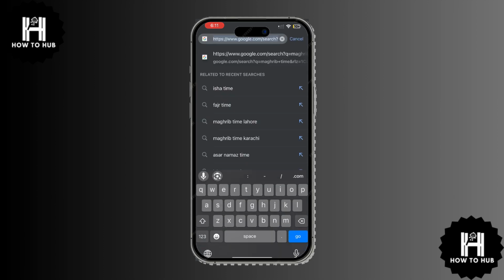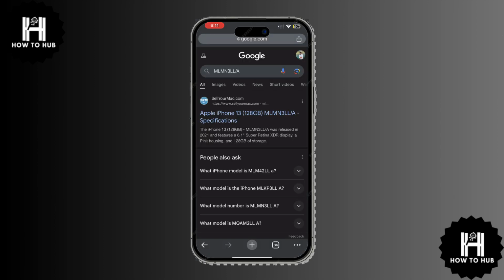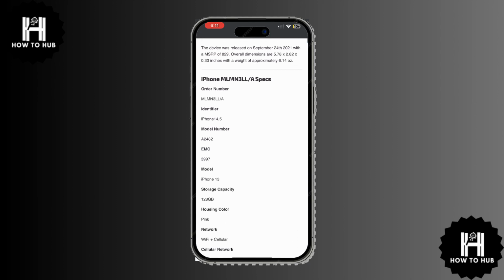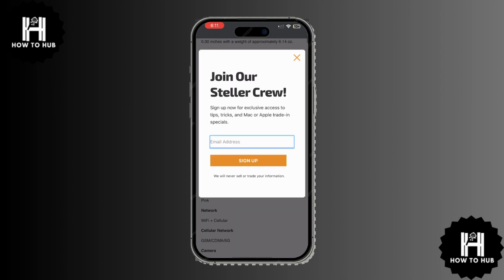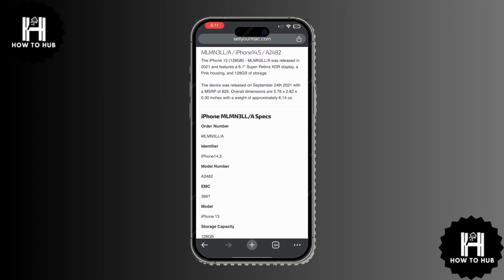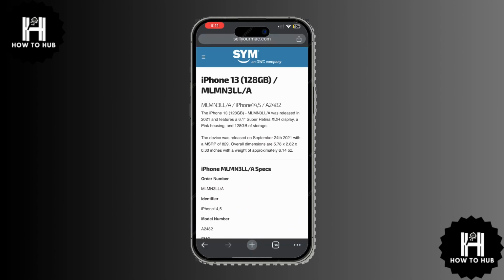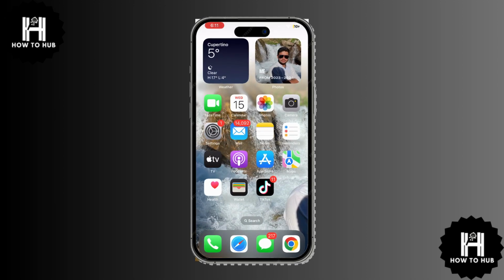I Found a Simple Way to Identify My iPhone's Country Region!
Learn how I found a simple way to identify my iPhone's country region! If you're wondering how to check your iPhone’s region settings, this easy step-by-step guide will help you quickly find your iPhone's country region. Whether it's for app compatibility or setting preferences, understanding your iPhone's country region is important. Watch now and learn how to identify your iPhone's region in just a few simple steps!